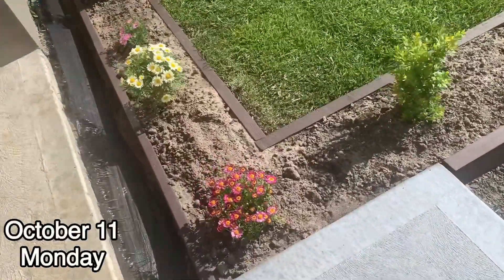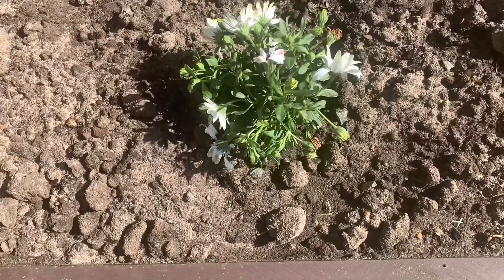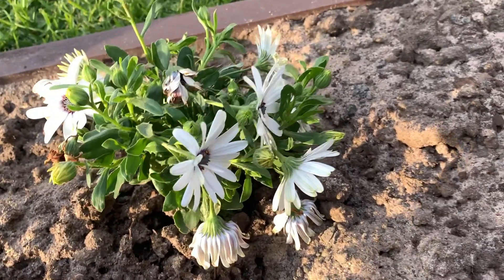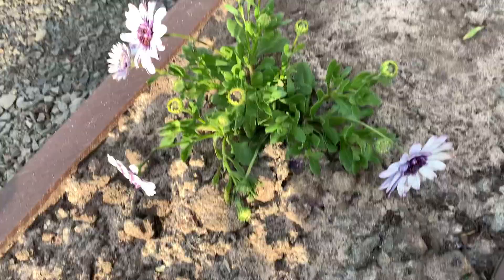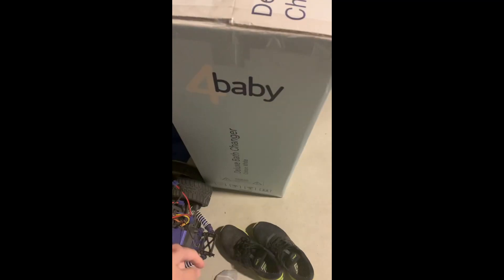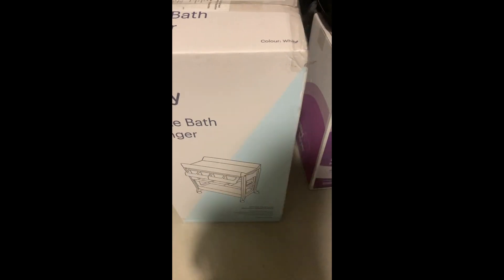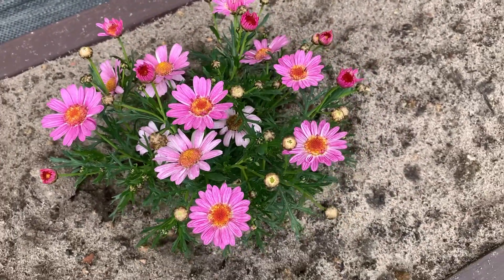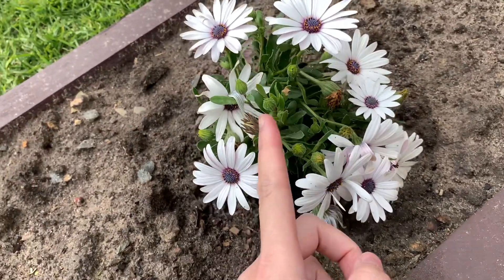23 wks pregancy update + 1st dose of vaccine experience | plants update deadheading already!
itsmylah_05